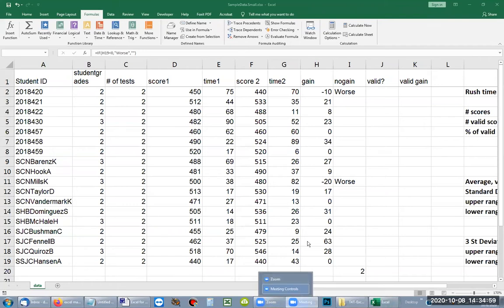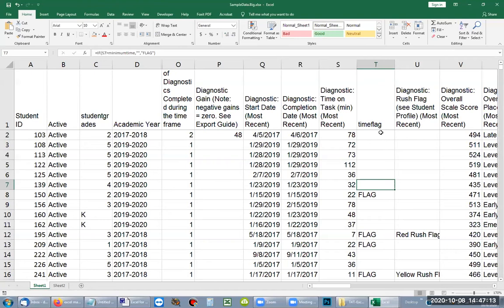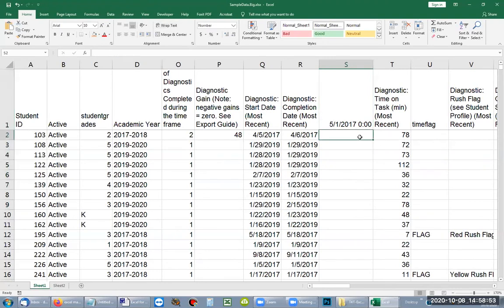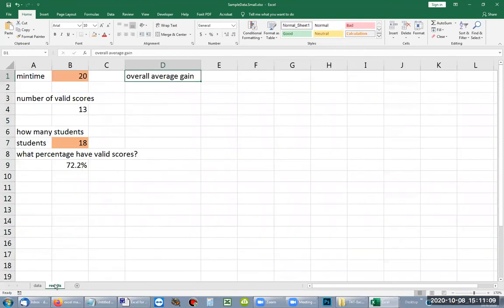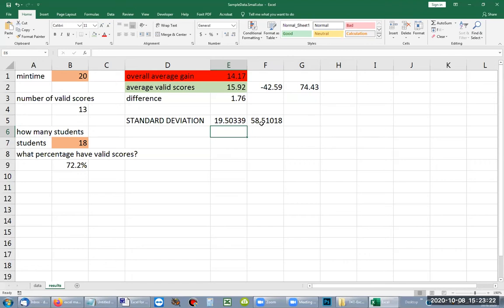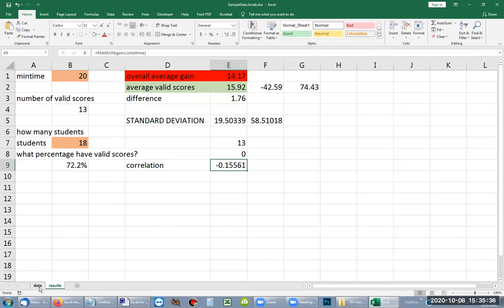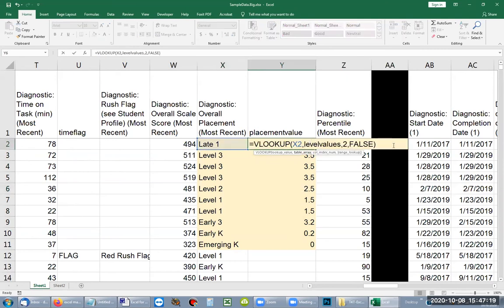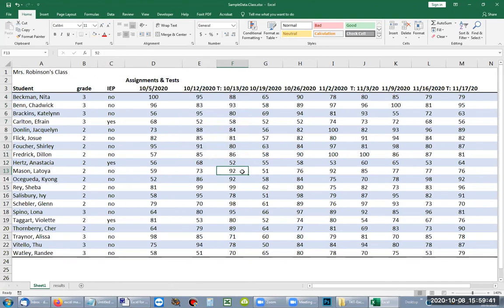REC1 Using Excel to Understand Student Data session 2